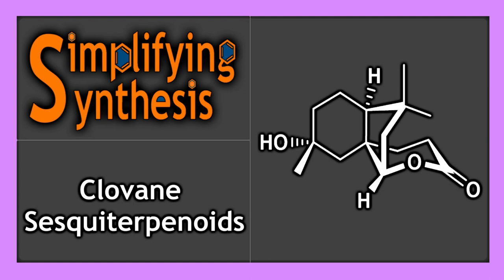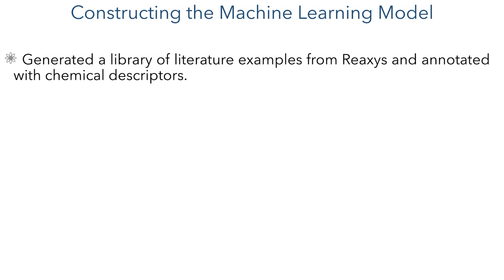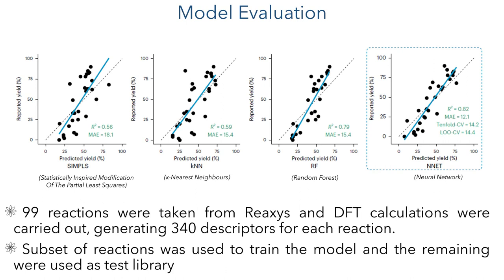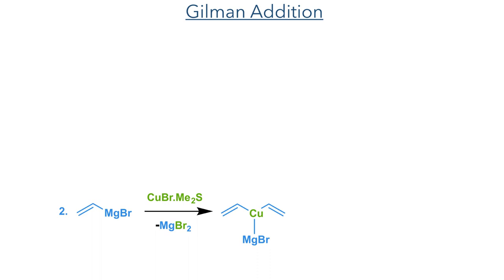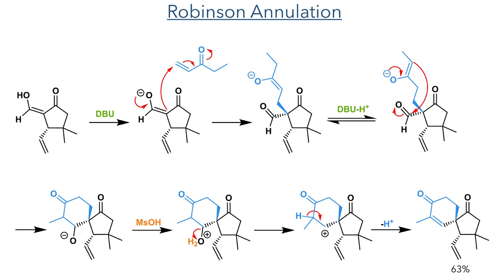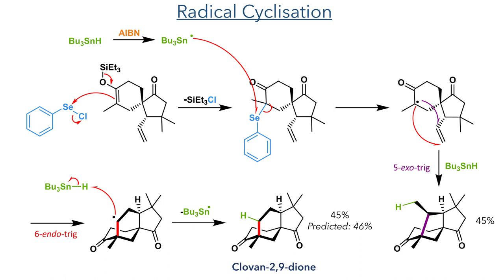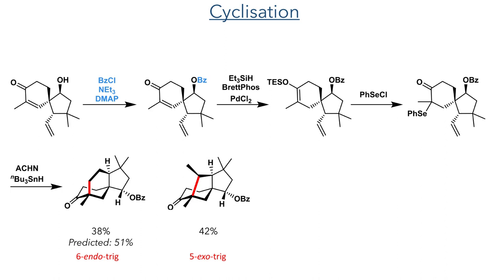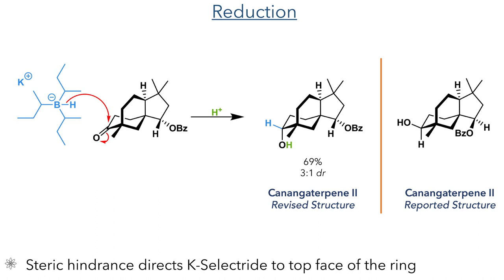Machine Learning-Guided Synthesis of Clovane Sesquiterpenoids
An organic chemistry minilecture on  'A neural network model informs the total synthesis of clovane sesquiterpenoids' by Pengpeng Zhang, Jungmin Eun, Masha Elkin, Yizhou Zhao, Rachel L. Cantrell & Timothy R. Newhouse*. It demonstrates the development of a machine learning approach that uses a neural network model to evaluate retrosyntheses and predict the outcome of radical cyclisations. This is applied to the synthesis of a range of clovane sesquiterpenoids, including the first total synthesis and structural revision of Canangaterpene II.

References:
Nat. Synth (2023). (This work)
Chem. Rev. 117, 6110–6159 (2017) (Clovane terpenoid review)
Nat. Rev. Chem. 5, 240–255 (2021) (Machine Learning in synthesis review)
Chem. Eur. J. 2011, 17, 8404 – 8413 (Hydrosilylation)
J. Nat. Prod. 77, 990–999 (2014) (Canangaterpene II)

0:00 Introduction
0:23 Clovane Sesquiterpenoids
1:19 Constructing the Machine Learning Model
1:54 TS Energy Influence on Reaction Yield
2:32 Model Evaluation
3:07 Neural Network Guided Retrosynthesis
3:55 Gilman Addition
4:29 Robinson Annulation
5:12 Hydrosilylation
5:57 Radical Cyclisation
6:47 Protection
7:38 Benzylation
8:04 Baeyer-Villiger Oxidation
8:34 Ester Hydrolysis
8:47 Esterification
9:04 Reduction